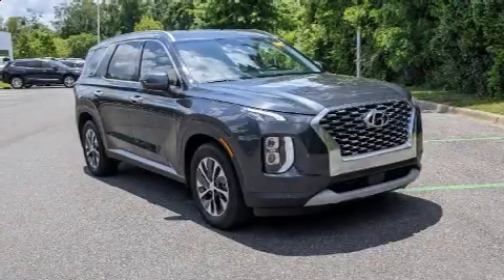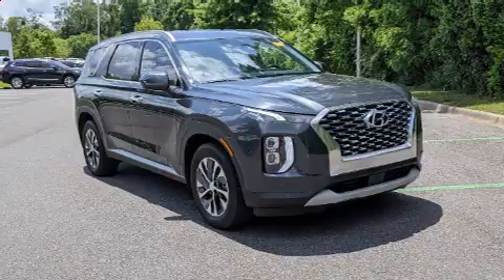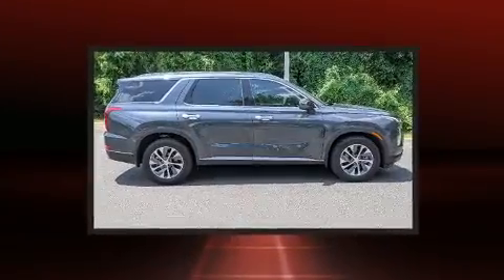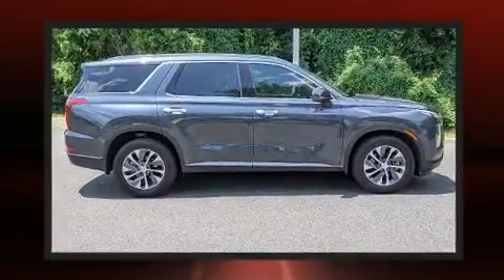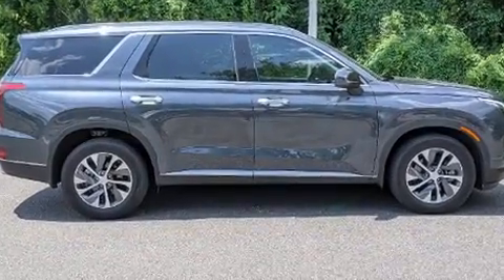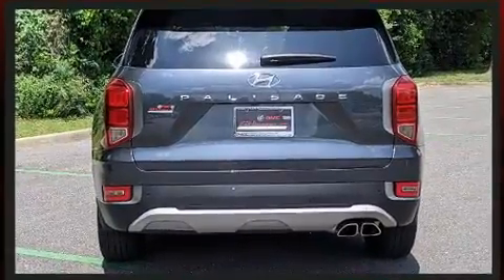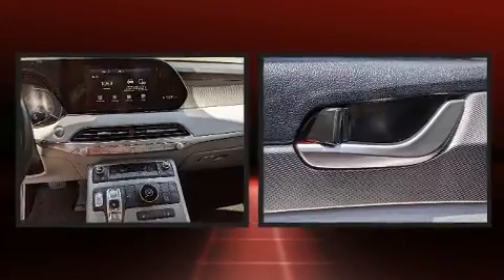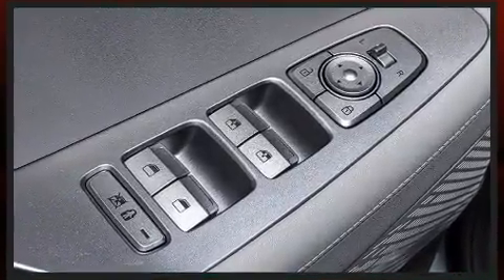2020 Hyundai Palisade SEL in Tallahassee, FL 32308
Load your family into the 2020 Hyundai Palisade. With fewer than 35,000 miles on the odometer, this 4 door sport utility vehicle prioritizes comfort, safety and convenience. It features a front-wheel-drive platform, an automatic transmission, and a refined 6 cylinder engine. Top features include a split folding rear seat, heated seats, fully automatic headlights, turn signal indicator mirrors, lane departure warning, cruise control, an overhead console, and power windows. Hyundai ensures the safety and security of its passengers with equipment such as: head curtain airbags, front side impact airbags, traction control, brake assist, ignition disabling, and 4 wheel disc brakes with ABS. With electronic stability control supplementing mechanical systems, you'll maintain precise command of the roadway. It also arrives with a Carfax history report, indicating just one previous owner. We pride ourselves in consistently exceeding our customer's expectations. Stop by our dealership or give us a call for more information.